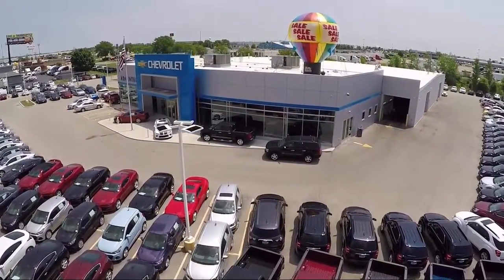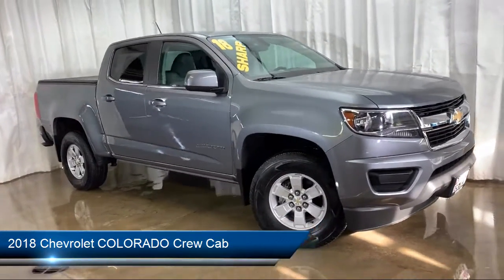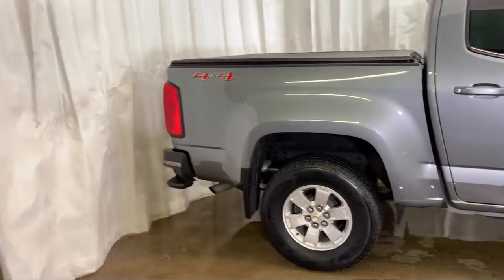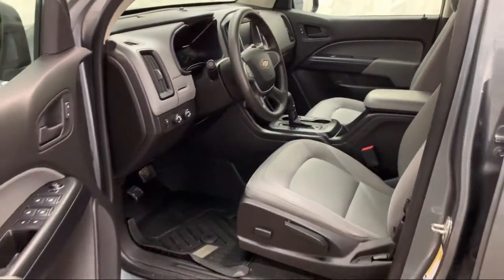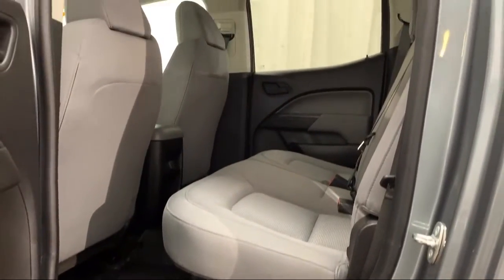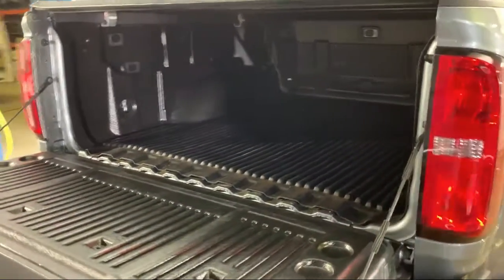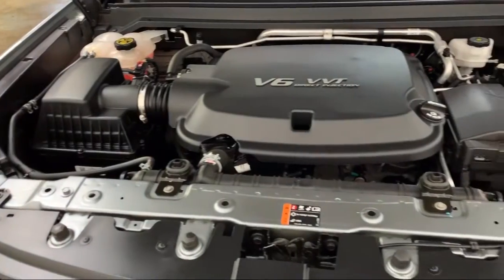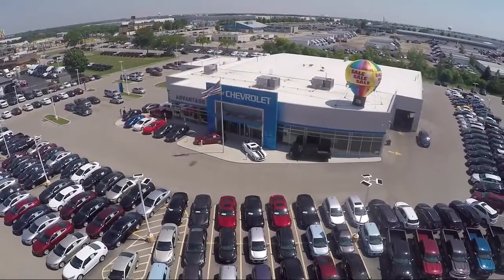2018 Chevrolet COLORADO Crew Cab Work Truck Bolingbrook Romeoville Plainfield Joliet Lockport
2018 Chevrolet COLORADO Crew Cab Work Truck Stock Number: P12533 Vin:1GCGTBENXJ1257121.

115 W South Frontage Rd

60440 Bolingbrook
60446 Romeoville
60586 Plainfield
60435 Joliet
60441 Lockport
60544 Plainfield
60490 Bolingbrook
60517 Woodridge
60403 Crest Hill
60431 Joliet
60505 Aurora
60543 Oswego
60585 Plainfield
60436 Joliet
60432 Joliet
60433 Joliet
60504 Aurora
60410 Channahon
60565 Naperville